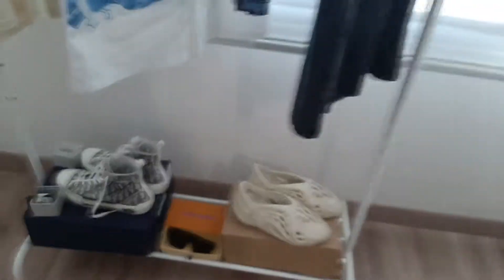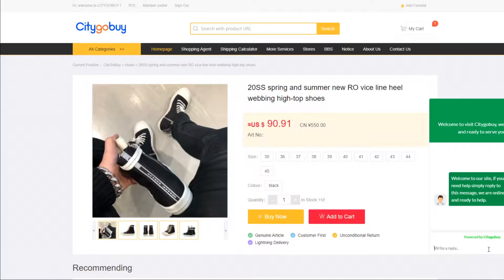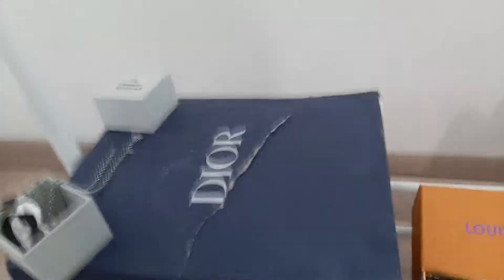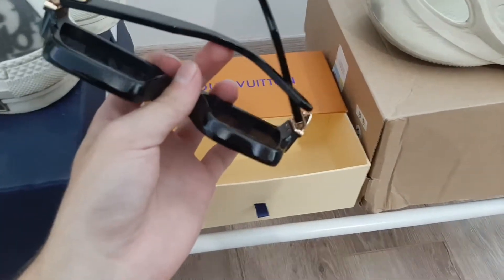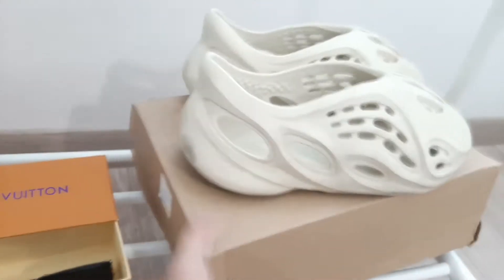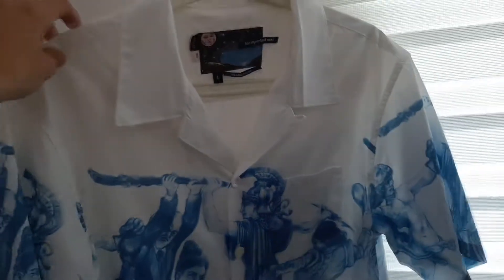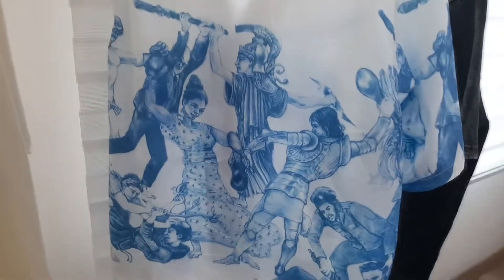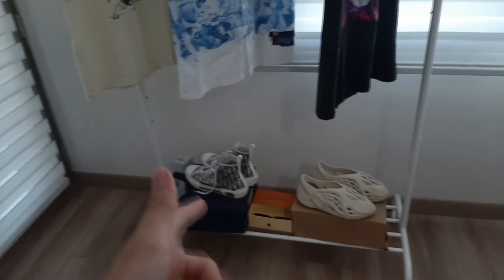EXPENSIVE HAUL - KEVINS B23 DIORS -300Y FOAM RUNNERS - LV GLASSES FROM MARKINS - PRADA IMPORTANT ONE